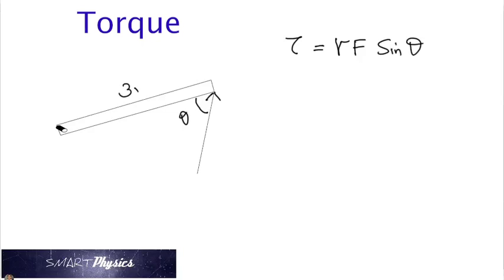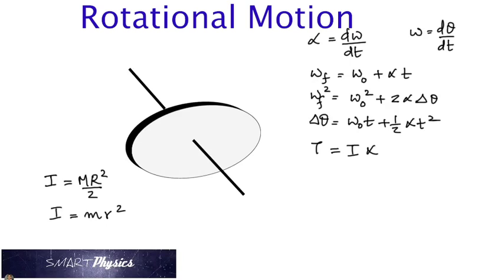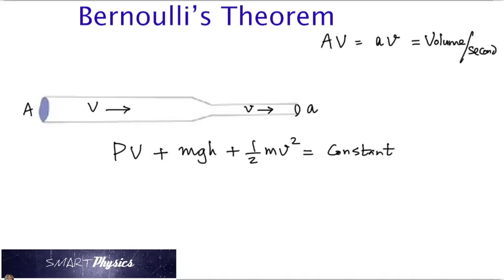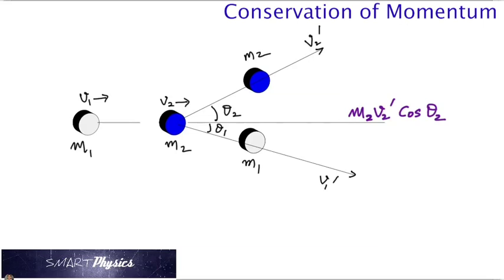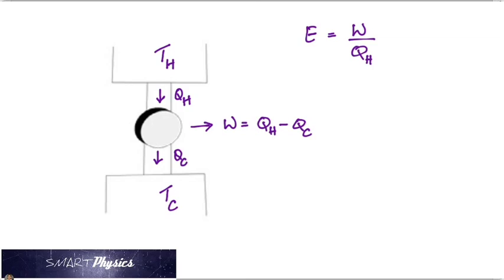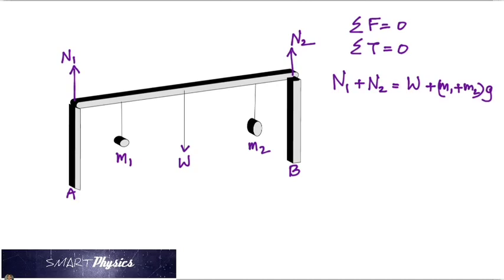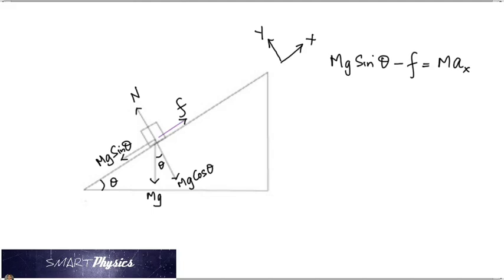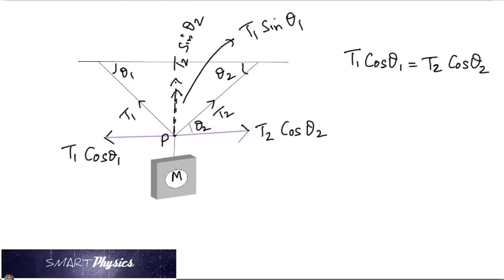Final Review ( University Physics)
Finals Review Fall 2019
Chapter 1 00:15